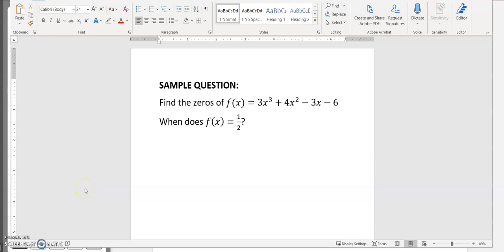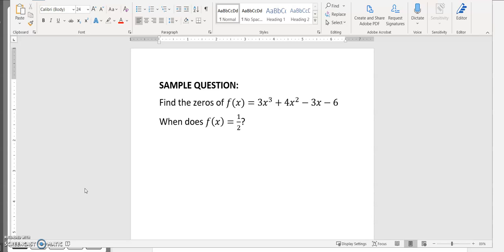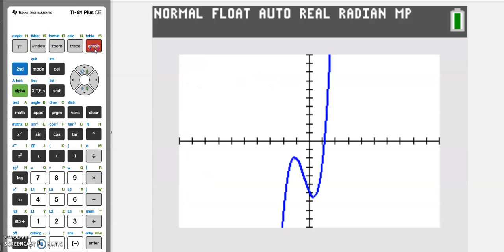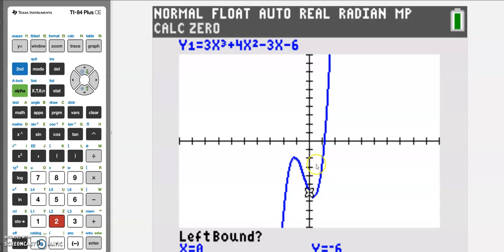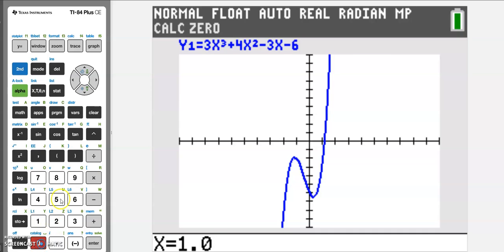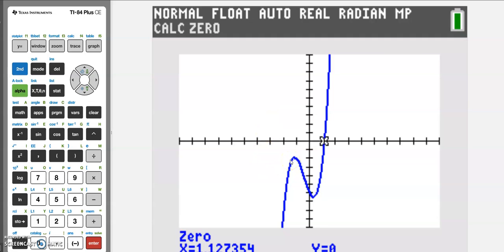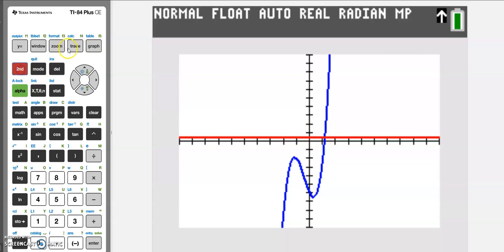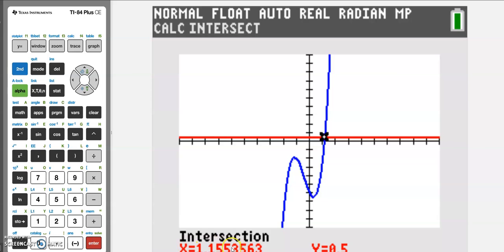Solving Equations using TI 84